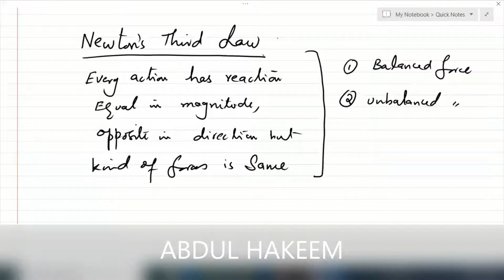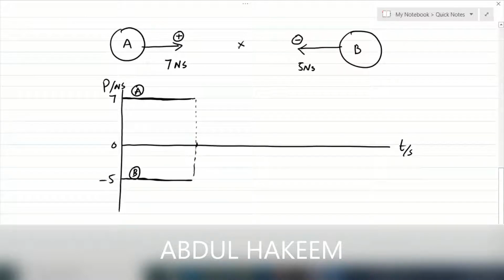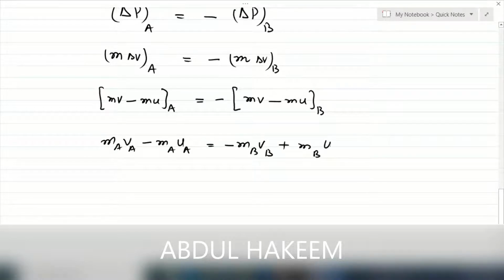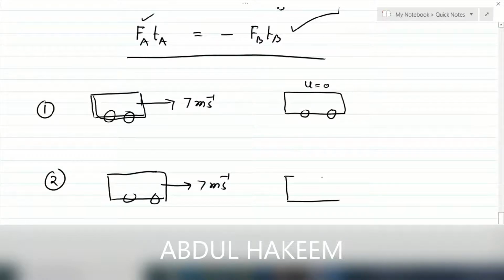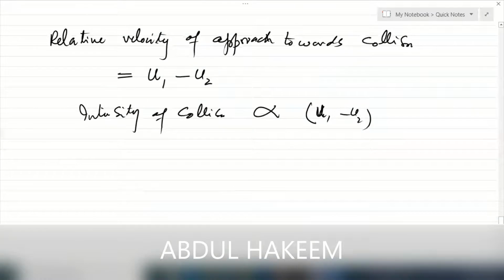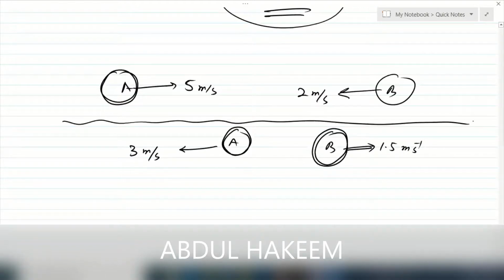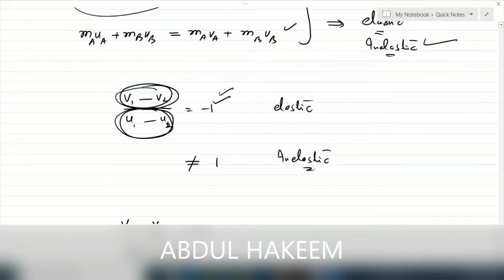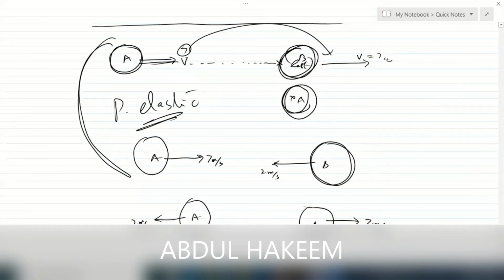AS PHYS DYNAMICS